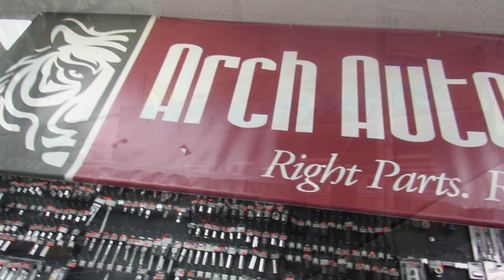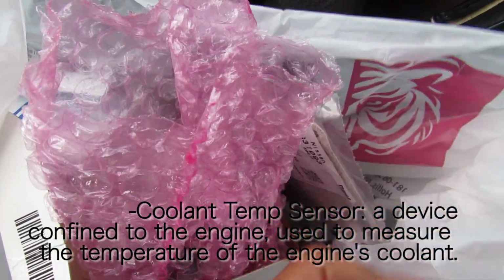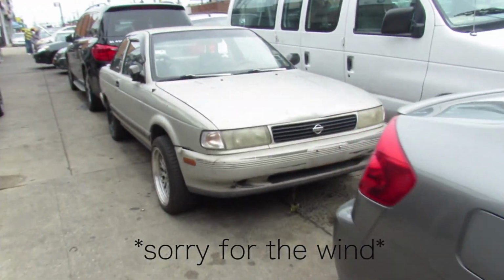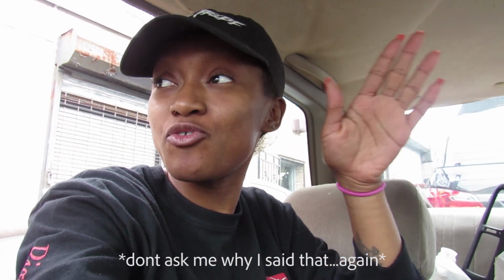SR20DET in 93' B13 Sentra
Ep.1: series that will follow a female driver and the build of a daily 93 sentra